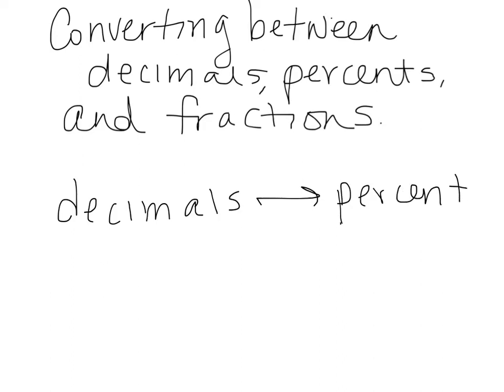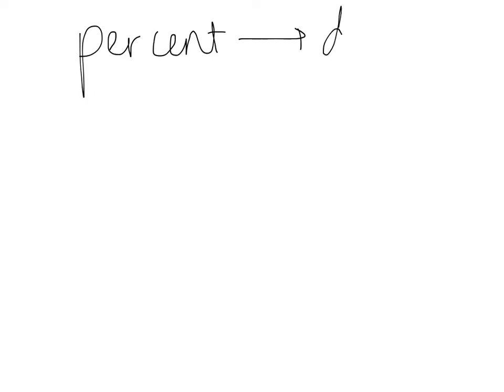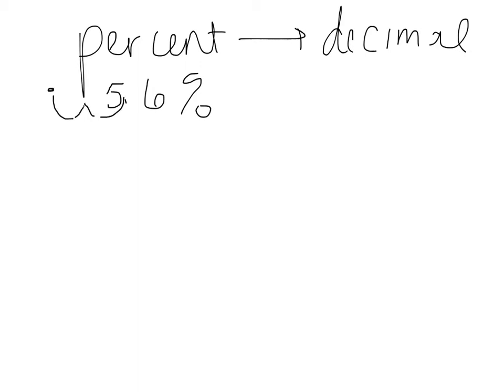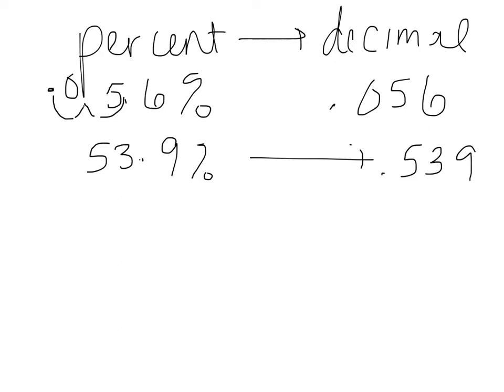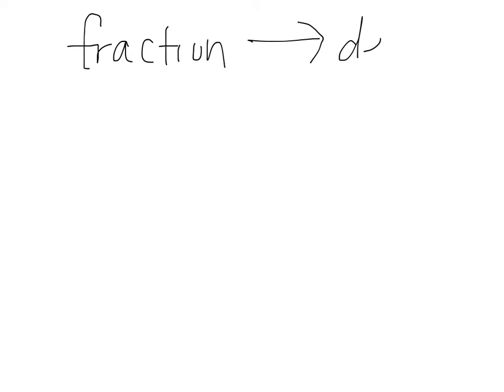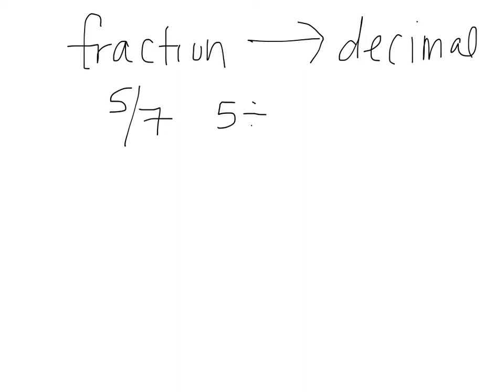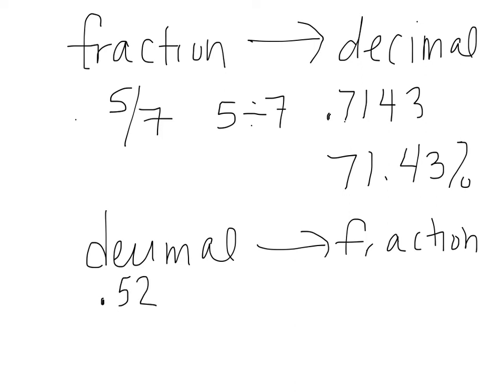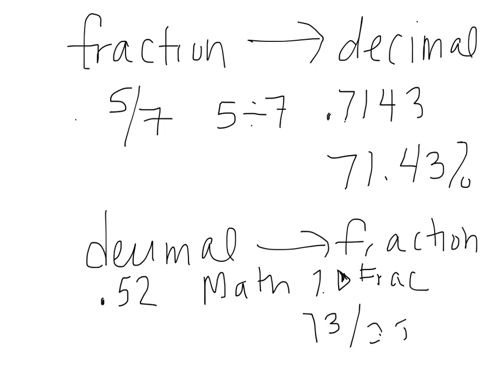Converting fractions, decimals, percents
How to convert between fractions, decimals, and percents.